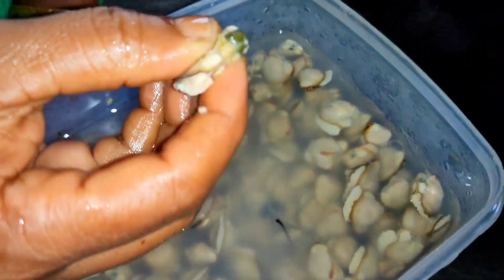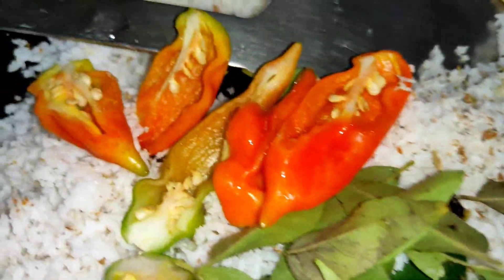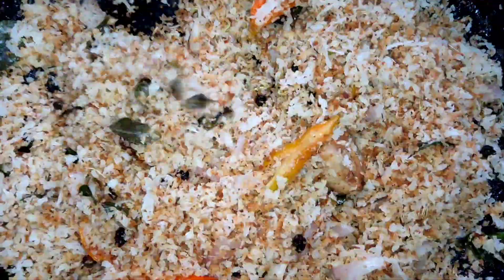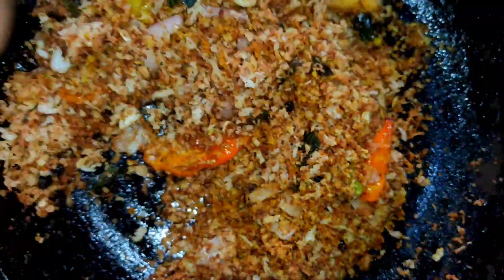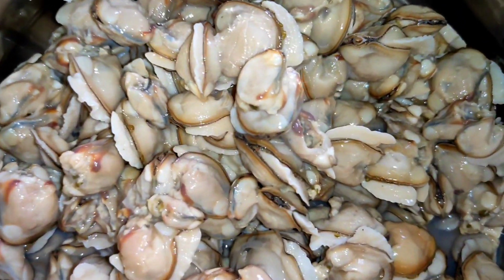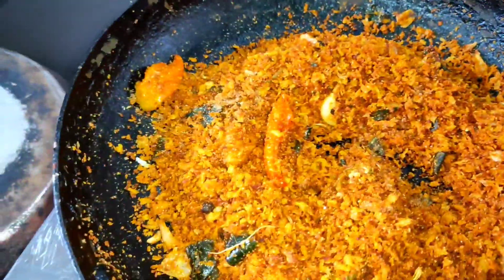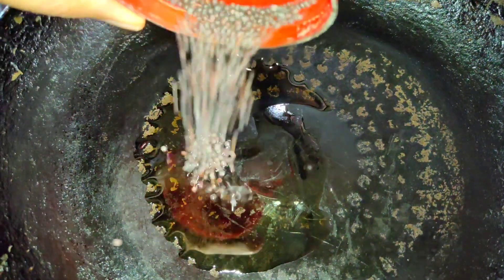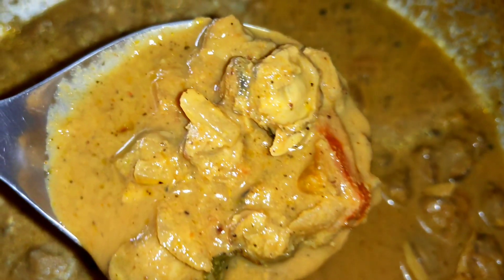വറുത്തരച്ച നല്ല നാടൻ കക്ക ഇറച്ചി കറി 😋 l true life media malayalam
INGREDIENTS

1   Clam Meat ( കക്കയിറച്ചി)
2   Onion ( സവാള)
3   Tomato ( തക്കാളി)
4   Green Chilly ( പച്ചമുളക്)
5   Curry leaves ( കറിവേപ്പില)
6   Grated Coconut ( തേങ്ങ ചിരകിയത്)
7   Pepper ( കുരുമുളക്)
8   Ginger ( ഇഞ്ചി)
9   Garlic ( വെളുത്തുള്ളി)
10 Fennel Seeds ( പെരുഞ്ചീരകം)
11 Cinnamon sticks ( കറുവാപ്പട്ട)
12 Cloves ( ഗ്രാമ്പൂ)
13 Salt ( ഉപ്പ്)
14 Turmeric Powder ( മഞ്ഞൾപൊടി)
15 Coriander Powder ( മല്ലിപൊടി)
16 Chilly Powder ( മുളക്പൊടി)
17 Garam masala ( ഗരമസാല)
18 Small Onion ( ചെറിയഉള്ളി)
19 Mustard ( കടുക്)
20 Sunflower Oil
21 Water

Music courtesy,

I HOPE YOU ARE ENJOYING MY VIDEO